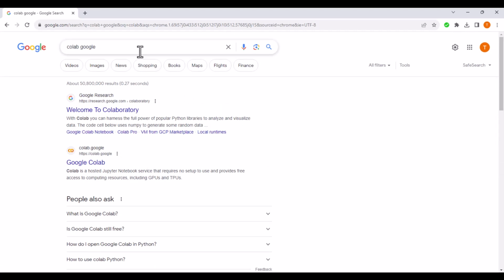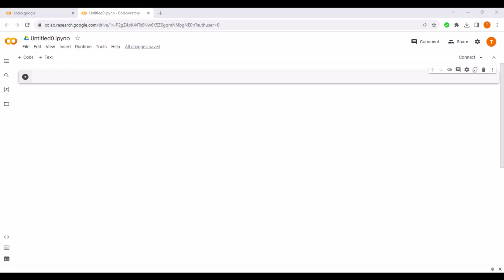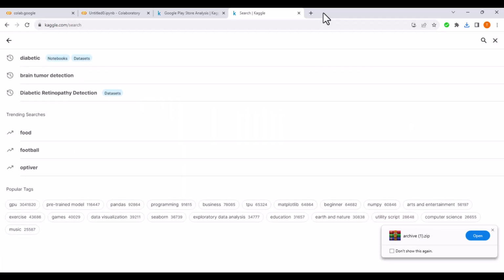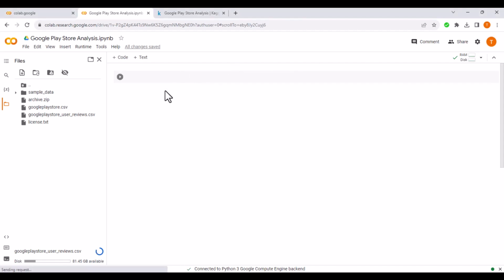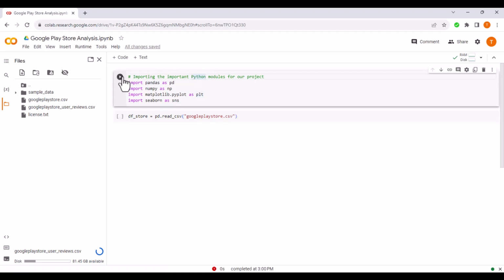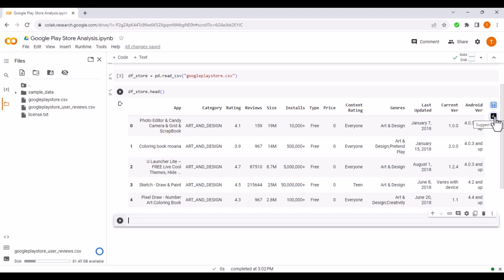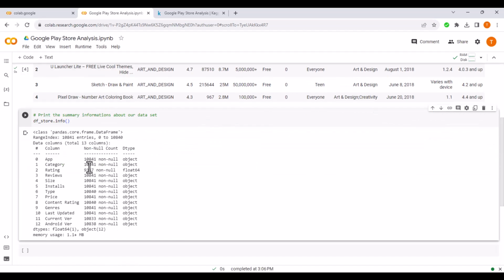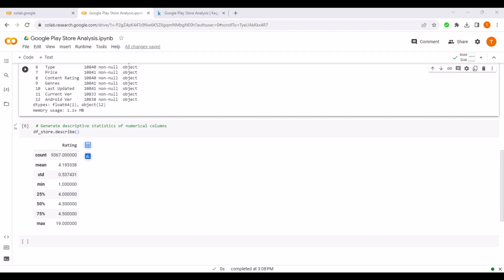Incredible Exploratory Data Analysis EDA of Google App Store Data.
In this video, we'll be using exploratory data analysis (EDA) to explore the Google App Store data. We'll be looking at how users engage with the different apps, how often they use them, and what type of users they are.

If you're a data analyst or marketing person, then this video is for you! We'll be using EDA to analyze the Google App Store data, which will give us insights into how users interact with the different apps and what types of users they are. This is a valuable tool that can help us improve our marketing strategies!

Stay updated with our latest content and expert guidance by following our channel:

7- Data Analyst Bootcamp: Complete Course to be a Data Analyst.

0:00 Google Colab Sign-in.
2:27 Download Kaggle Google Play Store Dataset.
3:43 Uploading Dataset to Colab.
4:52 Starting EDA.